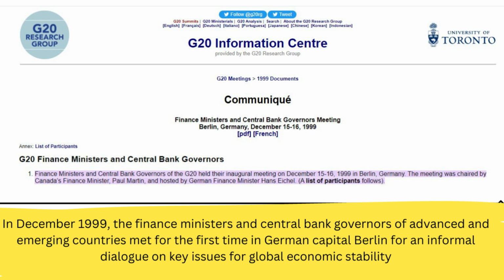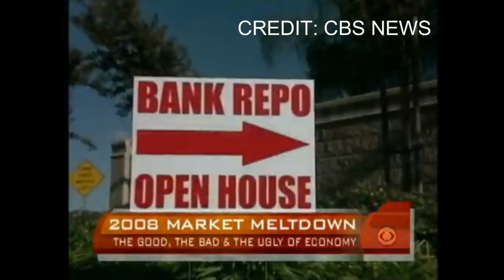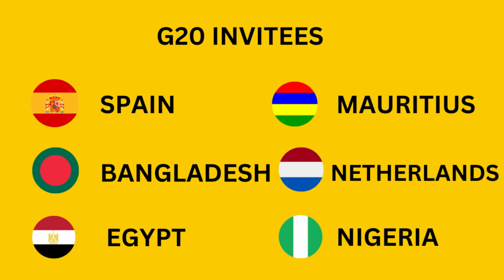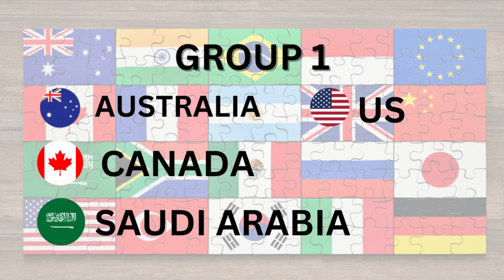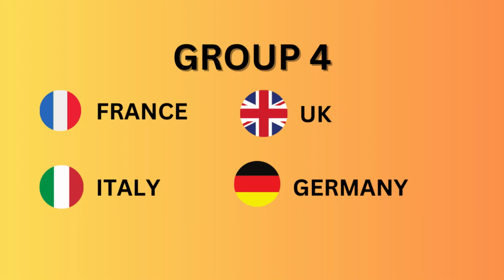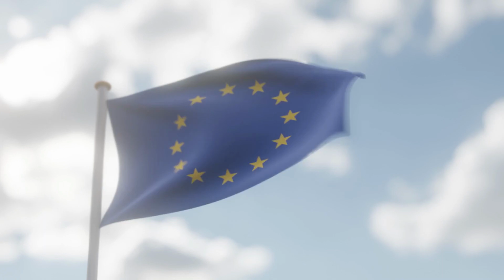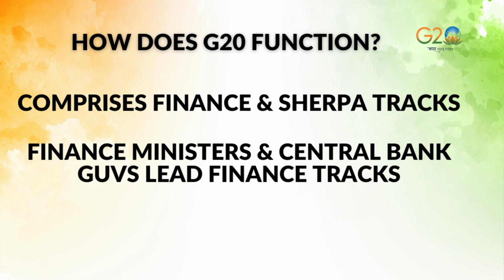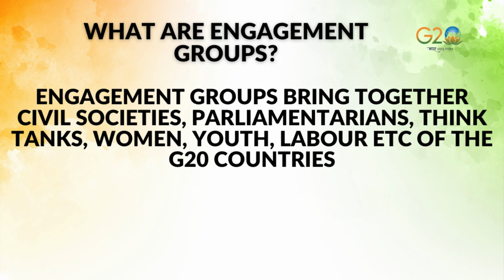G20 Summit India: What is G20 bloc? Why is it important for India?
India will be hosting the g20summit in New Delhi on September 9-10. The event will be attended by several heads of G20 members. As the excitement builds up over this conclave, here's what you should know about this power bloc of which India is currently holding the presidency.